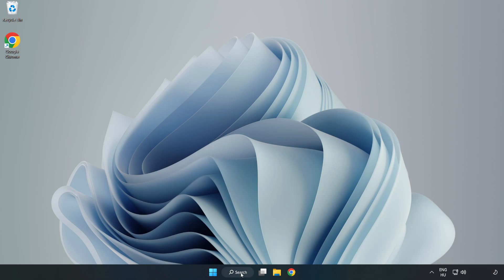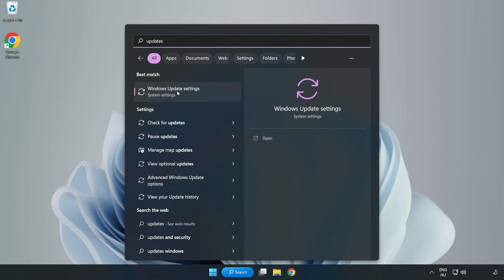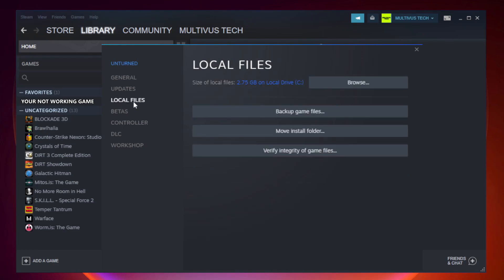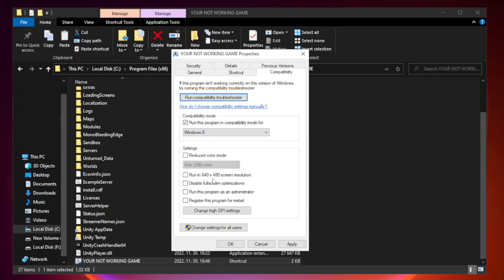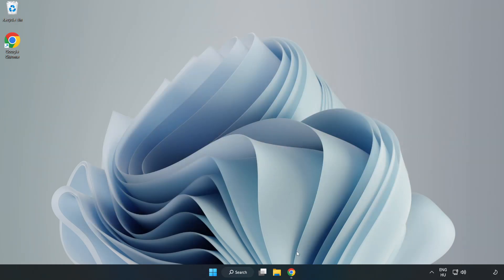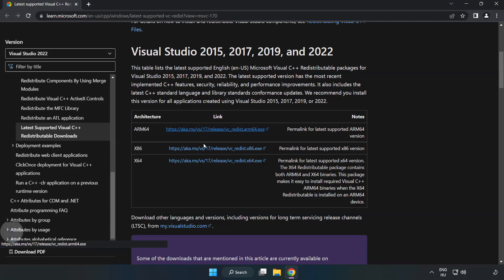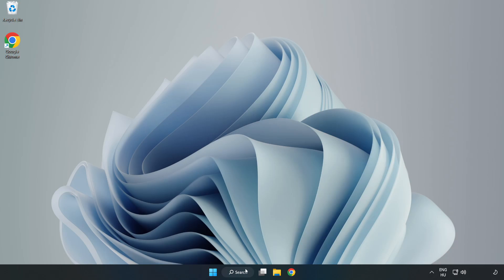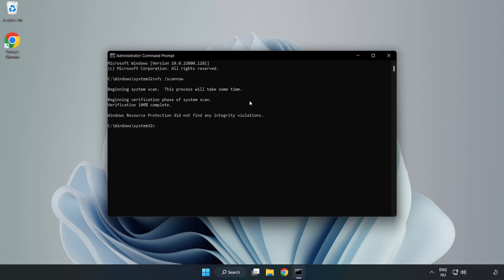How to FIX Dungeons & Degenerate Gamblers Not Responding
I'm going to show How to FIX Dungeons & Degenerate Gamblers Not Responding